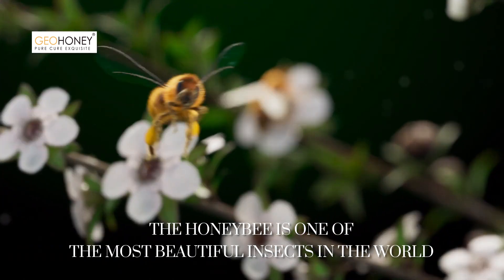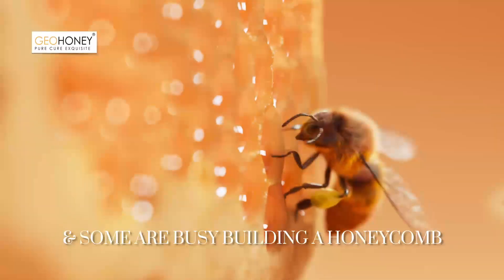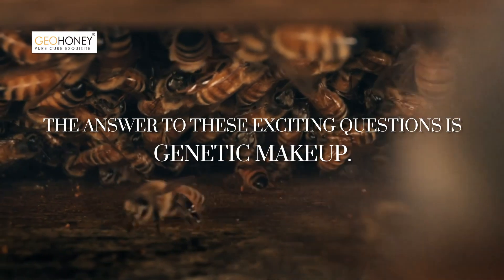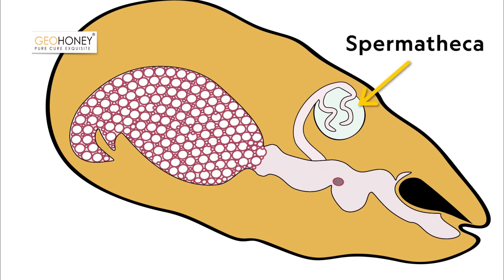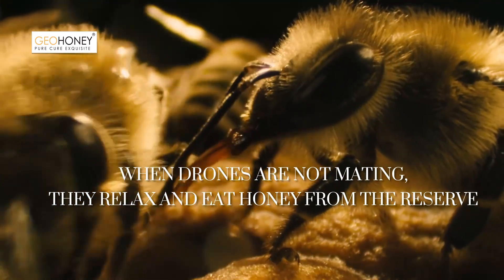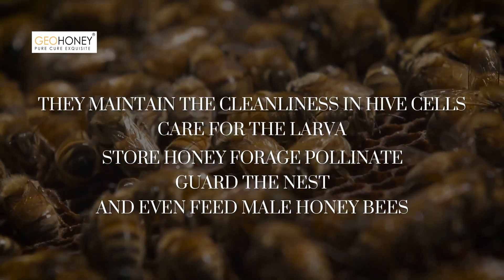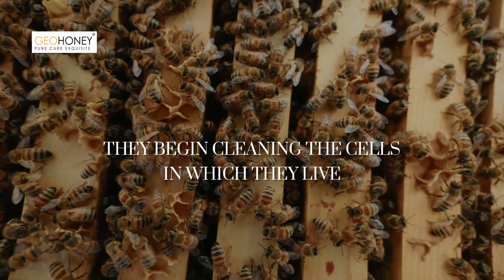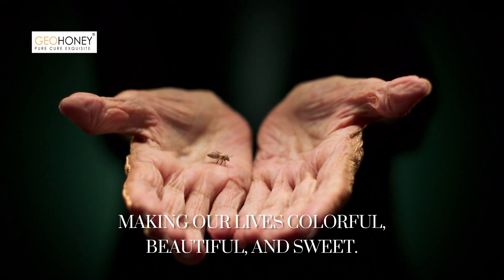Do you know, how Honeybees define their jobs? | Geohoney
Each honey bee has something essential to take care of. Some bees are nurses who take proper care of brood; some are responsible for cleaning the hive; others are foragers who travel miles to gather nectar and pollen for preparing honey. All in all, honey bees are exceptional thinkers who carry out their tasks incredibly, particularly considering their brains are just the size of sesame seeds. However, how are these jobs between them evenly divided, and where do honey bees gain proficiency with the ability to execute them?

About Geohoney :  Geohoney is the world global brand and leading supplier of raw honey with its primary focus on wild & mono floral honey. We deployed our brand new patented agri- tech initiatives to multiply the world supply of raw honey.
Our mono-floral honey varieties include over 200 types of honey : White Honey,  Sidr Honey,  Acacia Honey,  Linden Honey,  Oak Honey,  Black Forest Honey,  Buckwheat honey, Citrus honey, Thyme honey,  Rice honey and many more ,Freshly Harvested our inimitable Farms Located in Over 500 Location across the globe .

Geohoney Means Finest , Unpasteurized , Unprocessed , Raw , Wild , Rare , Uncolored and Additive Free Bee Honey.